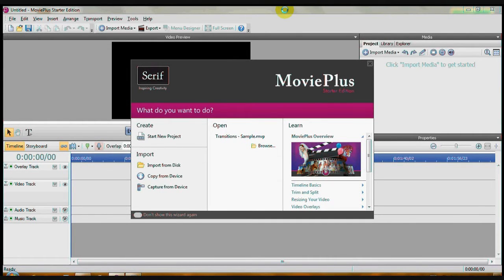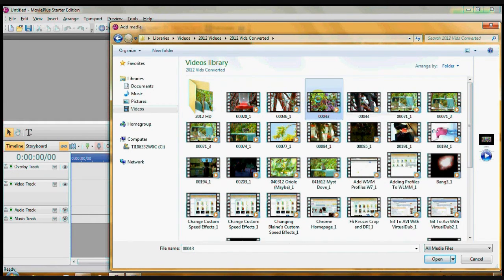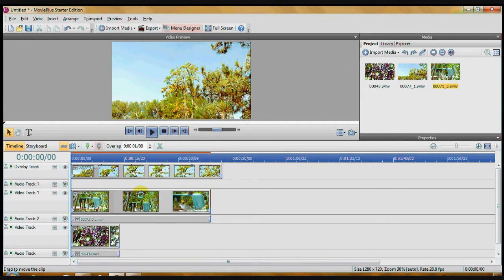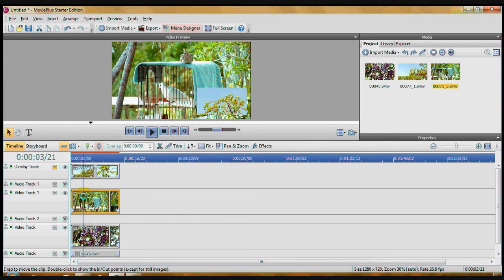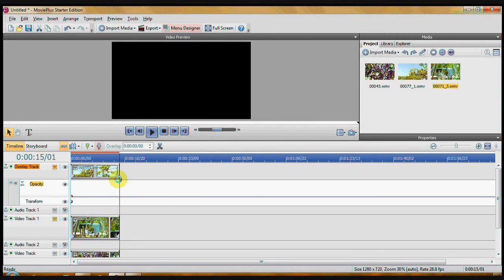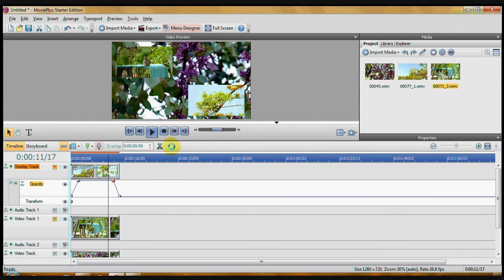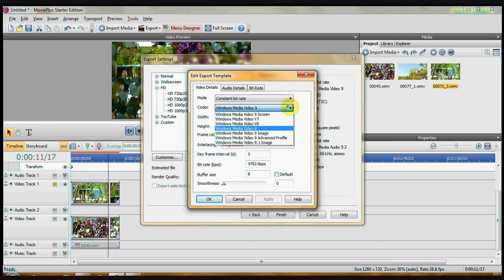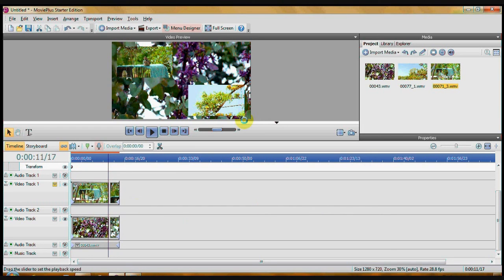Serif's Movie Plus Starter Edition Intro and PIP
An introduction to Movie Plus Start Edition, the freeware version of Serif's Movie Plus.  You'll learn how to add media - videos and pictures - to the project.  You'll also learn how to add video tracks for multiple overlays.  Picture in Picture is very easy to do with this program.  You'll learn how to key frame the opacity of your PIP clips and pictures to make them fade in and fade out.  Lastly, I show you how to save your project as a movie file.